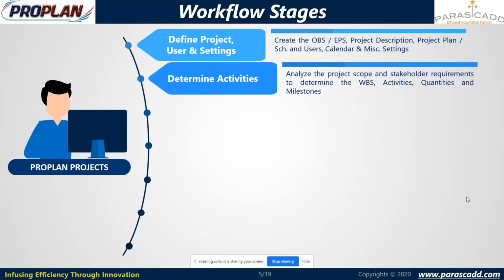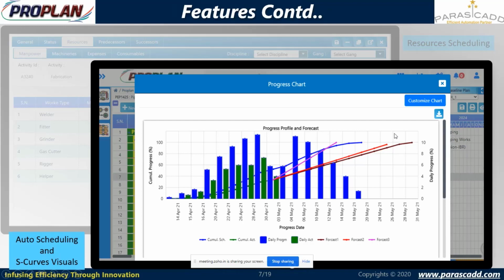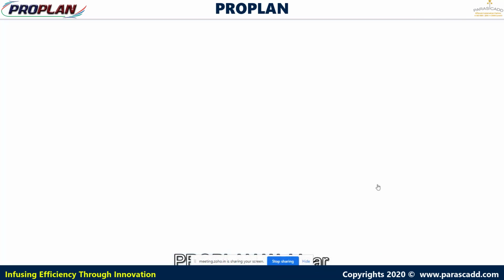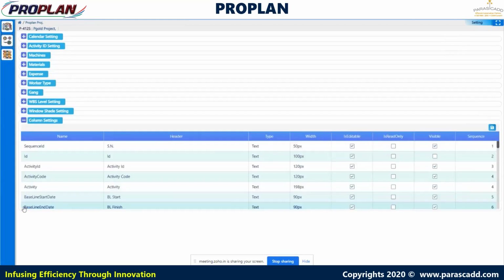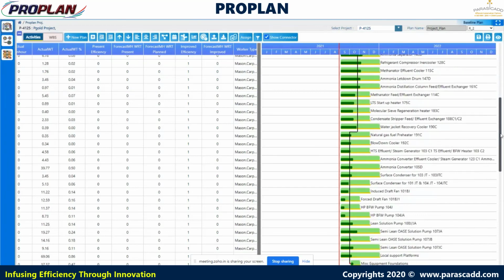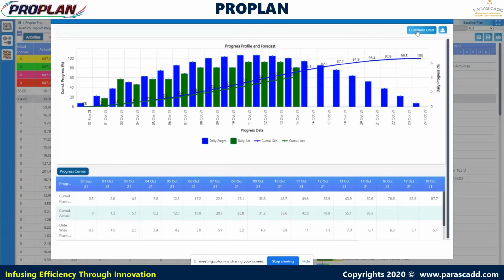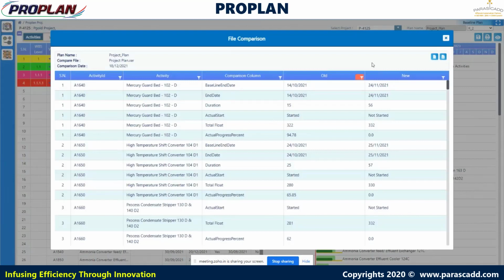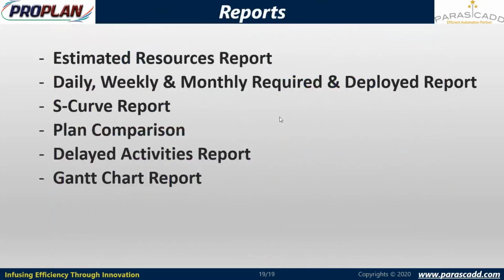PROPLAN | Project Planning and Scheduling Software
Plan, schedule, monitor, and control every phase of your EPC project with PROPLAN, an advanced Project Planning and Scheduling software from EPCPROMAN.

PROPLAN is a comprehensive Planning and Scheduling Network System designed for effective project planning and control by integrating Time, Cost, Quantity, and Resource Loading. It enables organizations to efficiently manage project activities, monitor progress, and make informed decisions throughout the project lifecycle.

Key Features
Project Planning & Scheduling
Network-Based Project Planning
Time, Cost & Quantity Control
Resource Loading & Resource Planning
Engineering Planning & Monitoring
Procurement & Ordering Management
Manufacturing & Delivery Scheduling
Tender Planning
Construction Planning & Monitoring
Commissioning Management
Project Close-out Planning
Scheduled vs. Actual Progress Tracking
Graphical Reports & Dashboards
Progress Monitoring & Performance Analysis

PROPLAN helps EPC companies improve project visibility, optimize resource utilization, minimize delays, and deliver projects on schedule and within budget.